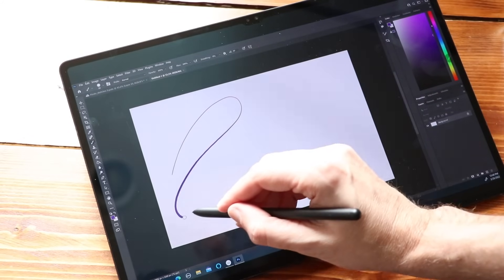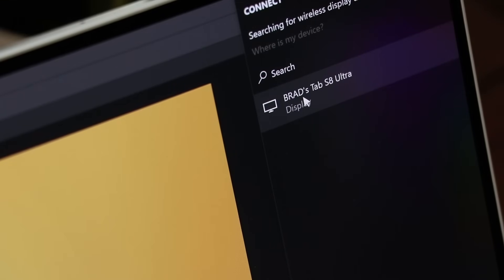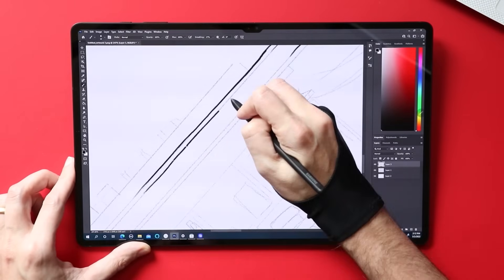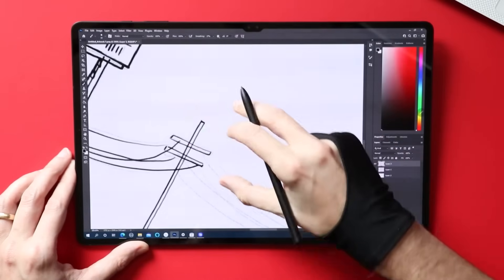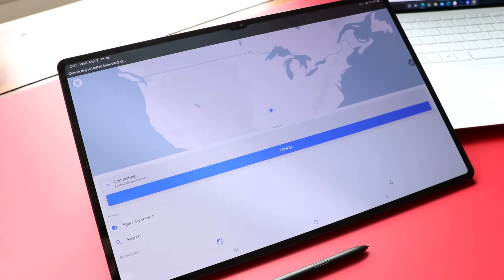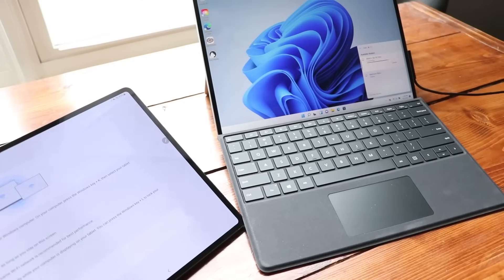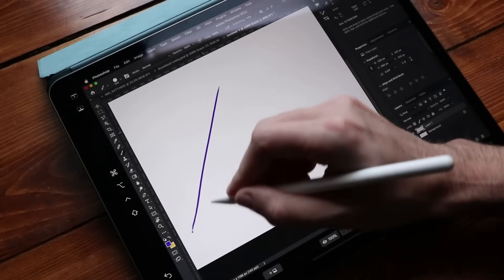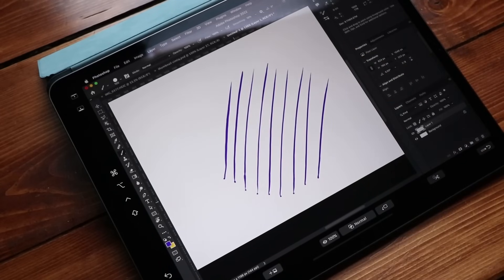Galaxy Tab S8's Second Screen Feature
In my Galaxy Tab S8 Ultra Review I talked about how impressed I was with Samsung's Second Screen Feature. I also wanted more time to test it and also explain why I think it's better than Apple's Sidecar. That's what we are talking about today!